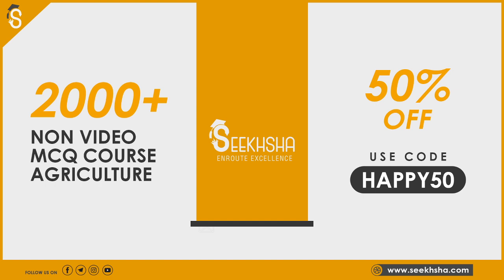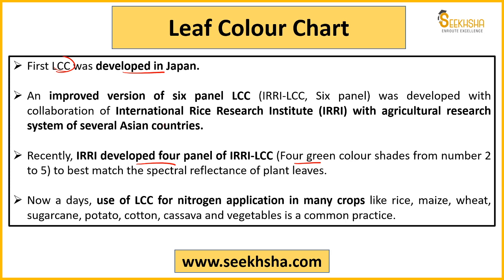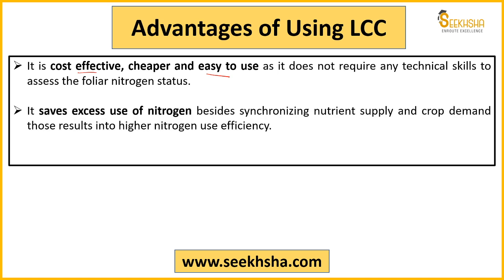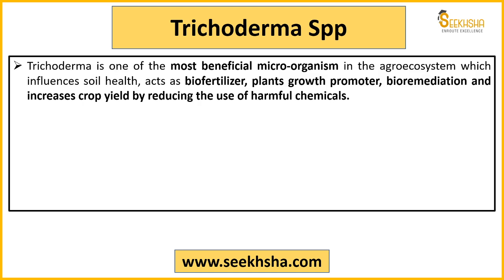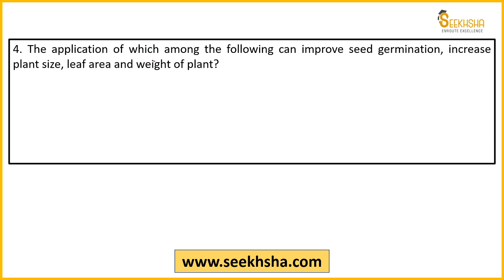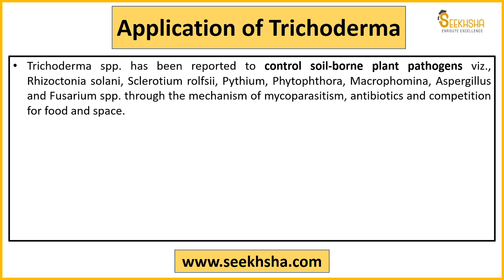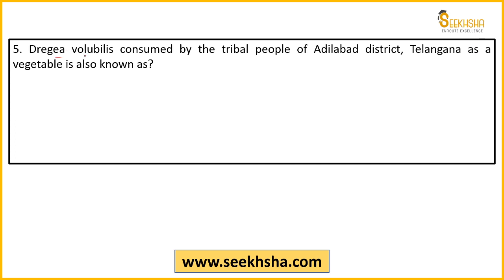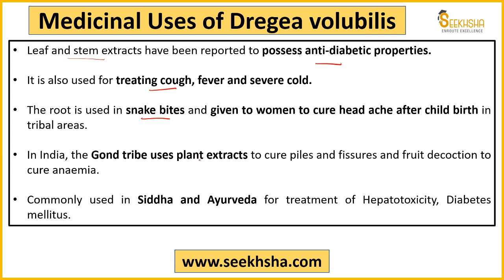Agriculture Static- MCQs- Lecture 3-IBPS AFO/NABARD Grade A/NABARD Development Assistant/FCI